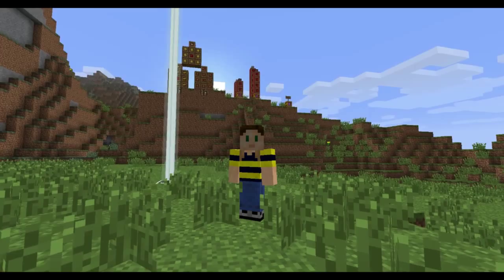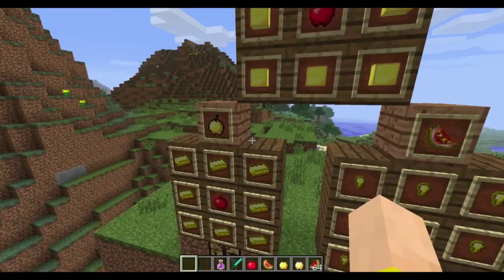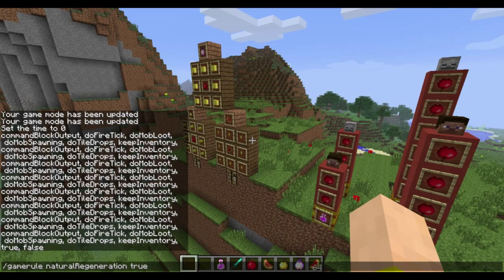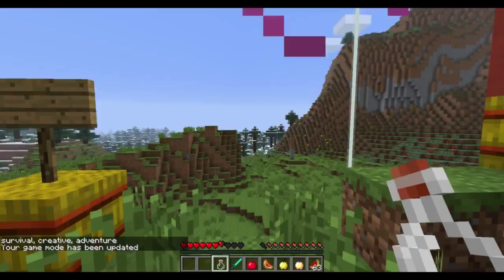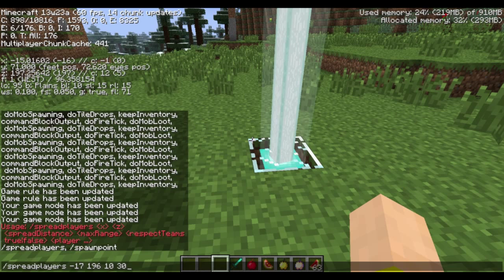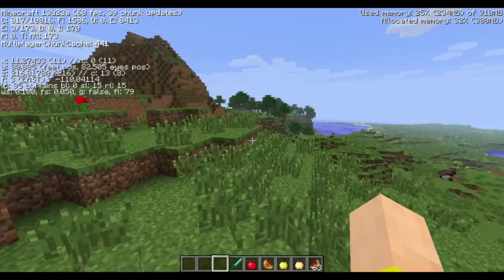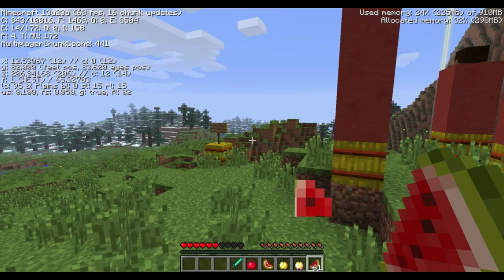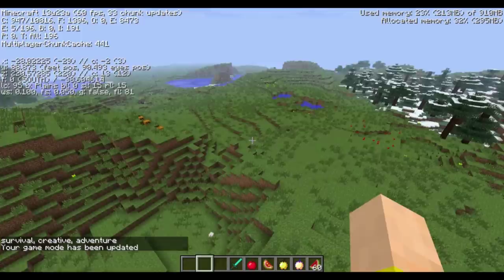Minecraft 1.6 Snapshot: Difficulty Spike, Healing Nerfs, Recipe & Food Change, Hardcore Rules 13w23a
I take a look at the new snapshot update available this week for Minecraft 1.6, 13w23a, and run down the list of new features & fixes added. Tons of stuff this week, including Ultra Hardcore rules such as no Natural Regeneration, a Spread Players command, several nerfs to Healing Potions & Golden Apples, increased importance on Food Saturation, some Recipe changes, a lot of bug fixes, and a bunch more.

Official Changes:
- Added new /spreadplayers command
- Added new gamerule for natural health regen
- Some balancing to potions and hunger
- Bug Fixes

Seed: 13w23a

Music by Andrew Riley entitled "The Coffee Bean Incident", "Beneath the Boughs", "Esterwinds", & "A Careless Trifle"